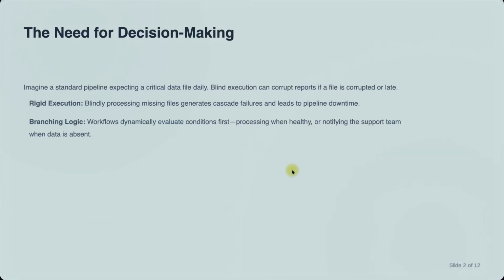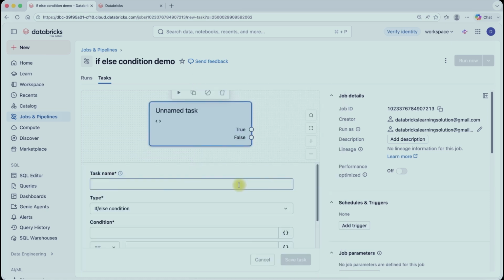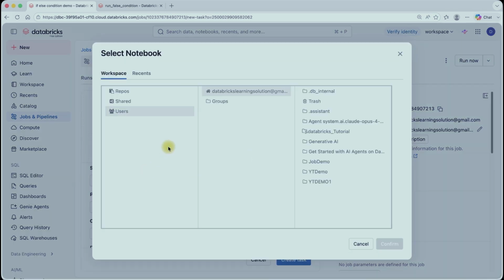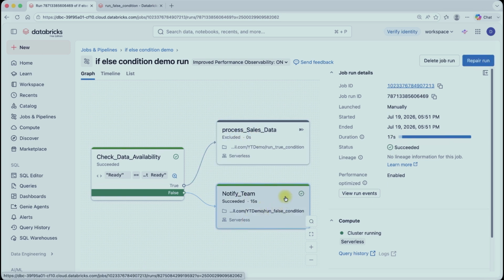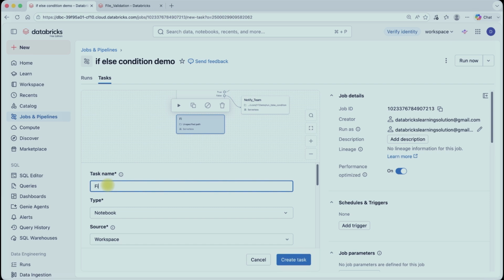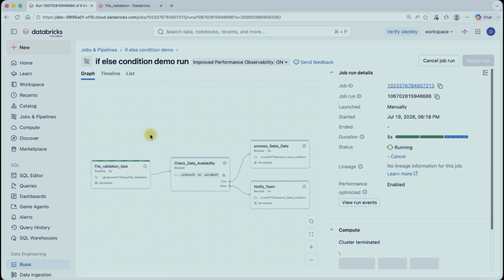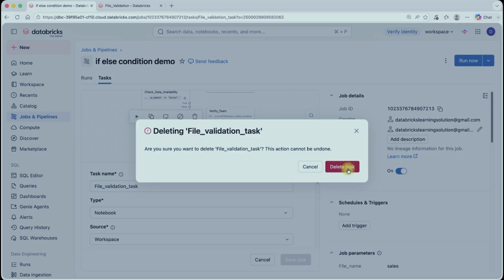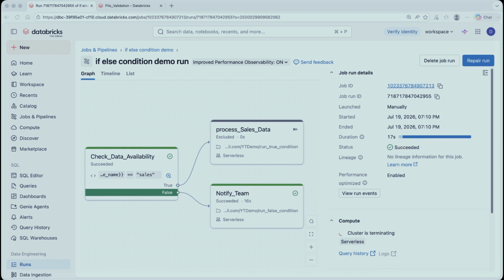Stop Broken Data Pipelines! Master Databricks Branching Logic (If/Else)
Learn how to build intelligent, self-healing data pipelines using the If/Else Condition Task in Databricks Workflows! 🚀

In this step-by-step tutorial, we dive deep into branching logic—the secret to making your Databricks Jobs automatically make decisions, skip unnecessary tasks, and trigger alerts when files are missing.

We move from the foundational concepts to a live demo, including advanced enterprise techniques using Task Values and Job Parameters to pass data dynamically across your workflow.

📬 What You'll Learn:

What branching logic is and why pipelines need it

How to configure the visual If/Else Condition Task (True vs. False branches)

How to make your workflows dynamic using dbutils.jobs.taskValues

How to use Job Parameters for environment-driven decisions (Prod vs. Dev)

Real-world enterprise use cases and production best practices

Don't let your data pipelines fail blindly. Grab your notebook, open your Databricks workspace, and let's build smarter workflows!